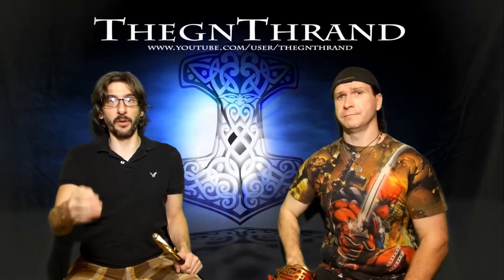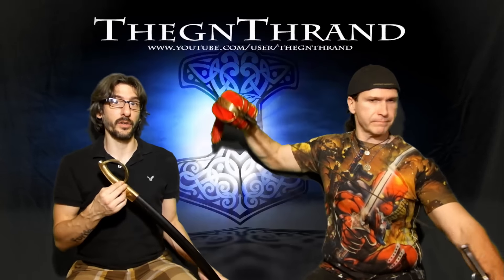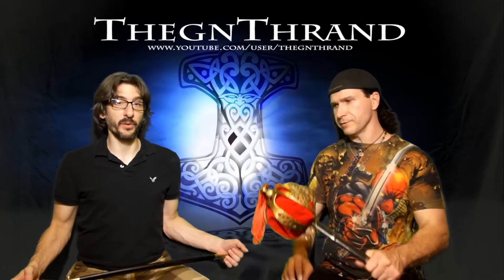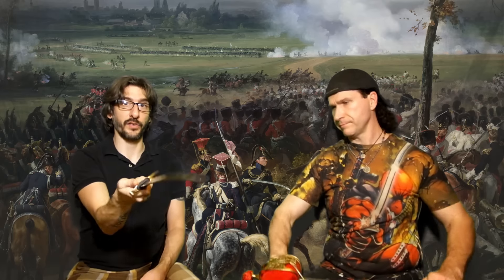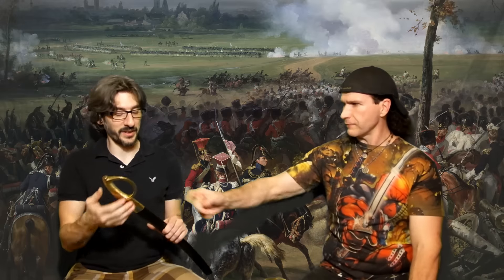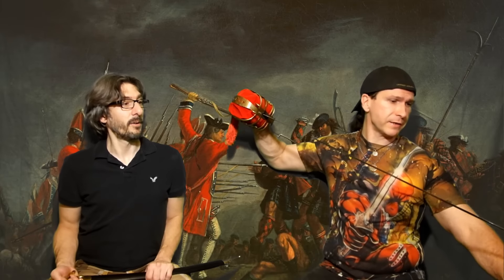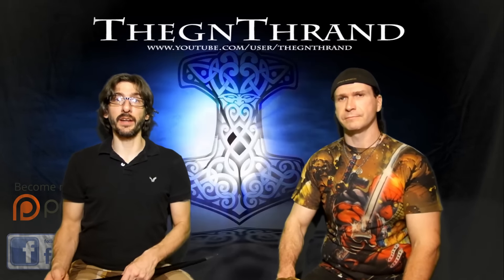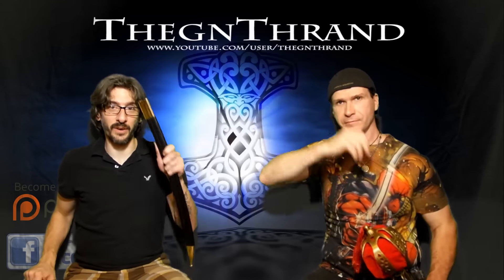Scottish Basket Hilt Sword or French Briquet Short Sword Tie Breaker Vote!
Thrand and Eldgrim give update to channel ans ask for tie breaking vote!